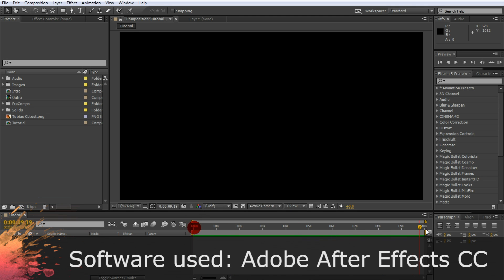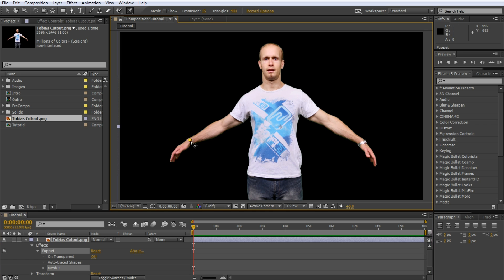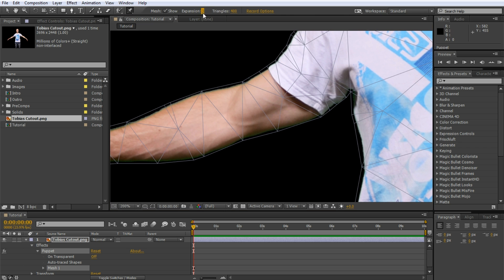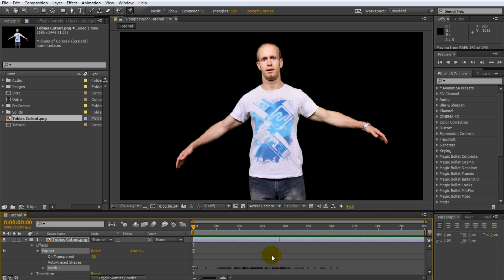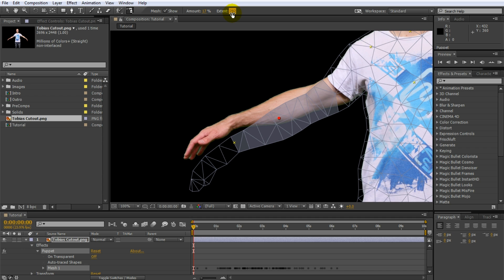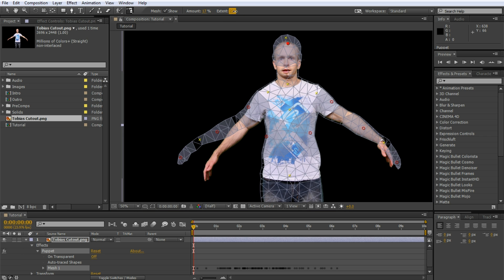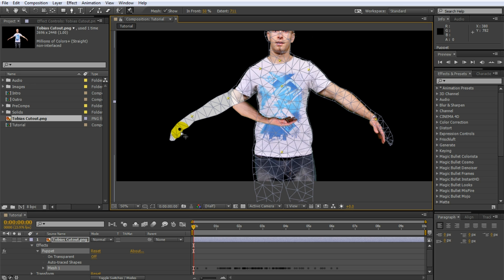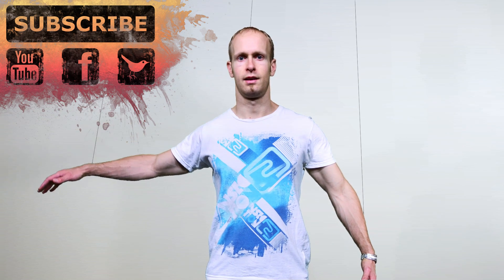Adobe After Effects Puppet Tool Tutorial - Puppet Master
Become a puppet master by learning how to use the Puppet Tool in Adobe After Effects! The Puppet tool allows you to add joints and animations to bring live to any static image!

To follow along with the tutorial, you can download the cutout image of me right here:

I have a detailed written version of this tutorial available on my website so go check that out:

The Puppet Tool in Adobe After Effects provides you with 3 separate controls to animate your static image with ease:

1. The Puppet Pin Tool
The Puppet Pin tool allows you to place pins on your image to define where joints on your character will be. These are best placed on actual joints like elbows, knees and other parts of the body that can rotate.

You can then control click these pins and record your manual animations directly in the timeline window.

2. The Puppet Starch Tool
By default, any animation from the Puppet Pin tool will be applied by deforming a mesh overlayed onto your image. This mesh is very flexible by default which can lead to your character having a very 'rubbery' animation where everything bends and twists. This might not always be what you want and you can use the Puppet Starch Tool to define which areas of your 'puppet' are inflexible.

Simply spray the areas of your image that you want to keep stiff and the puppet tool will do the rest. Try to avoid making large areas completely stiff as there needs to be some room for the animations to occur.

3. The Puppet Overlap Tool
When working with complex character animations you often have parts of the character overlapping, e.g. the hands overlapping the body during a walk animation. You can paint depth information onto your character with the Puppet Overlap Tool. This information tells After Effects in which order to render the parts of the mesh in case of an overlap.

The Puppet Tool (and its 3 components) are a fantastic tool to bring images to live directly in Adobe After Effects and I hope you will have fun with it and experiment!